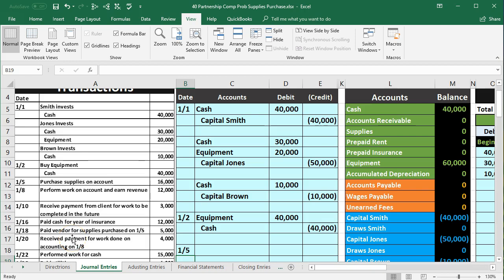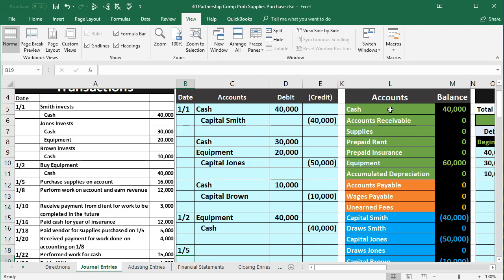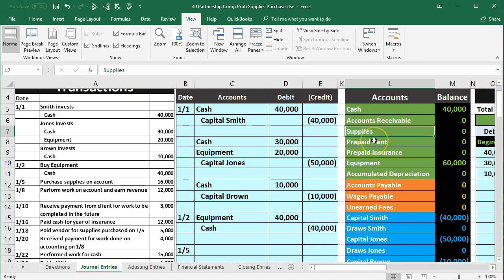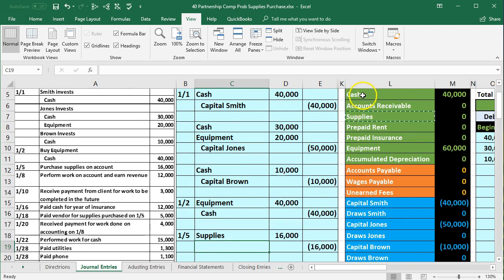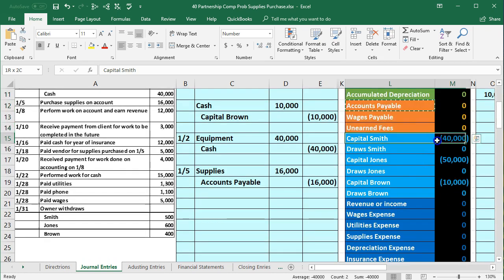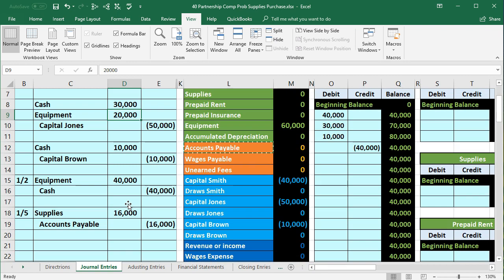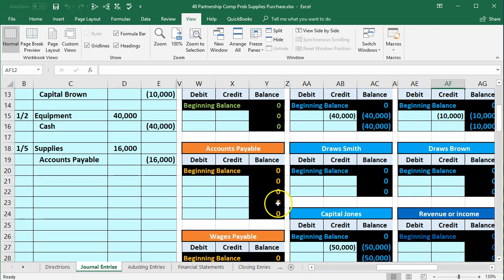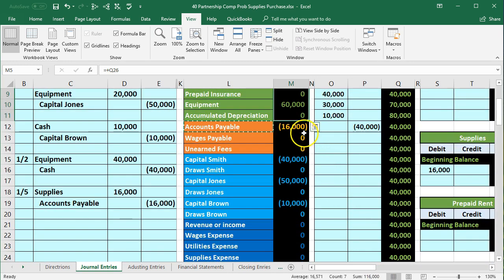Partnership Comp Prob Supplies Purchase - 40 Journal Entry Supplies Purchase on Account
Supplies purchase on account for a partnership will record the purchase of supplies with no cash. We will enter the accounting journal entry for supplies in the general journal and then post the accounting transaction to the general ledger, that will be used to generate the trial balance. We will debit the asset supplies and credit the liability of accounts payable. There will be no effect on net income because we have not yet used the supplies and therefore will net expense it in accordance with the matching principle. We will reduce the asset of supplies and record the related expense during the adjusting process.